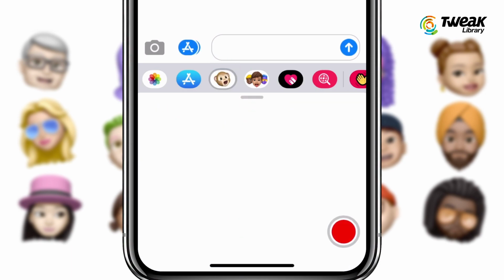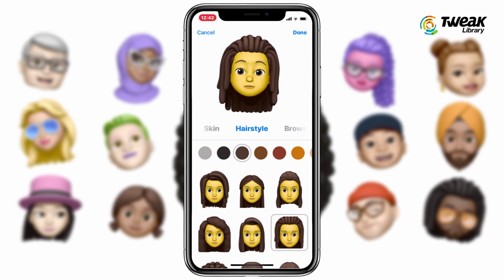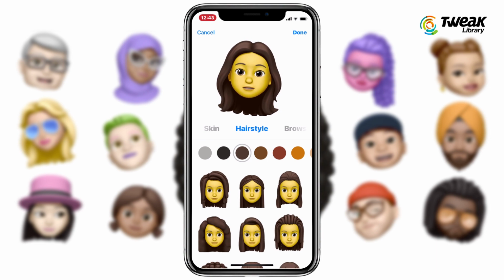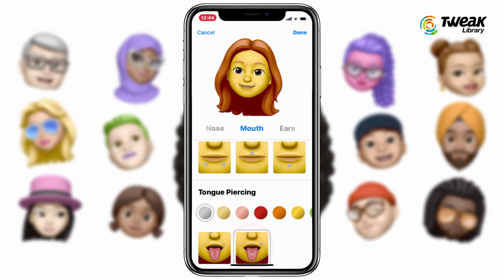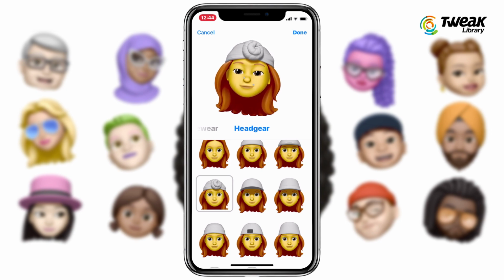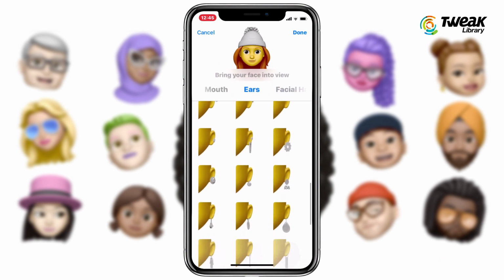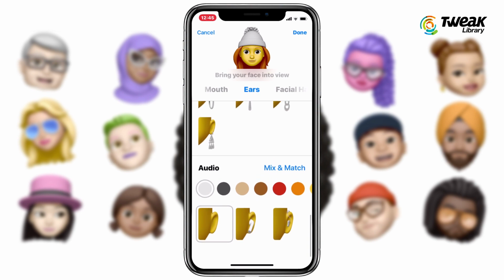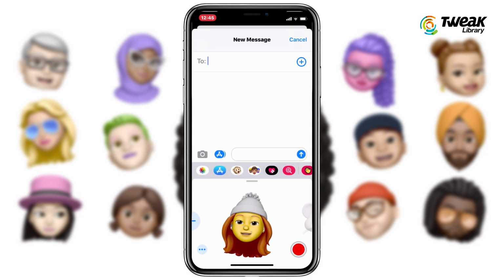How To Create A Memoji On Your iPhone or iPad Pro | New Memoji in iOS (Tips & Tricks)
Do you want to know how to create Memoji on an iPhone or iPad PRO? Memoji is simply a personalized emoji for iPhone and iPad users. You must have seen other iPhone users communicating with the Memoji sticker. Don’t know how to create Memoji and wish to create Memoji for yourself but have no clue, don't worry.

Watch this video to learn all the customization steps on setting up Memoji and how to use Memoji. Users can change their skin tone, hairstyle, facial features, eyes, etc. As you save the Memoji, a set of stickers is made available for your keyboard. It can be used in Messages, Mail, and several instant messenger apps. To use Memoji on your device, you must update your iPhone or iPad and how to make Memoji.

Time Stamp -

0:00 Introduction
0:11 Tap the Emoji icon on Messages
0:18 Customize the Memoji
1:08 Add headgears and more
1:27 Tap on Done when finished

Read more on how to use make messages interesting using effects on iPhone-